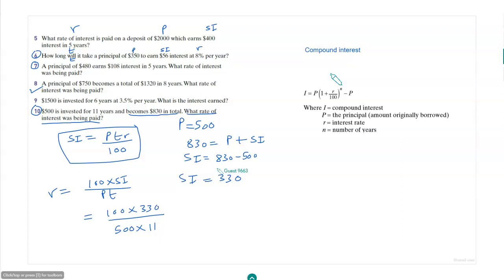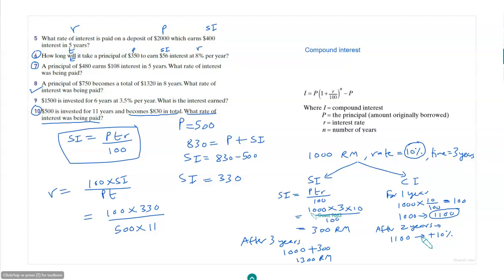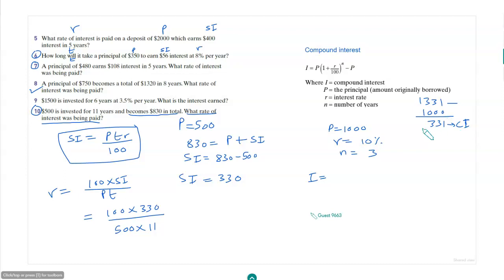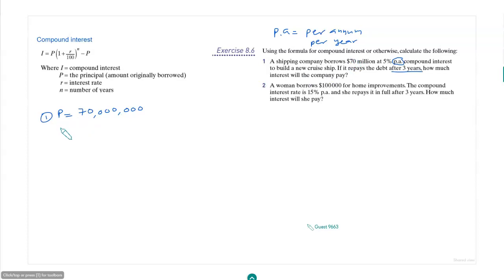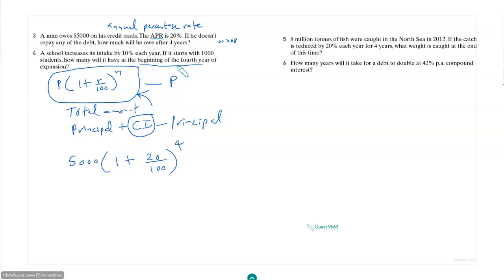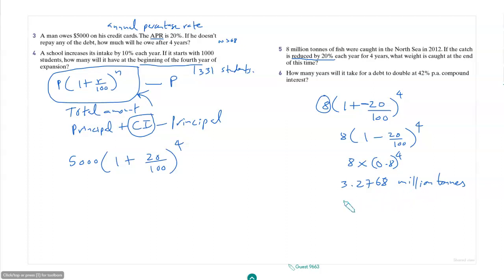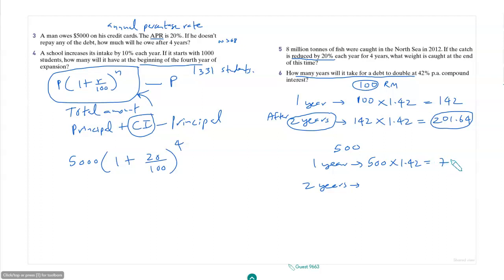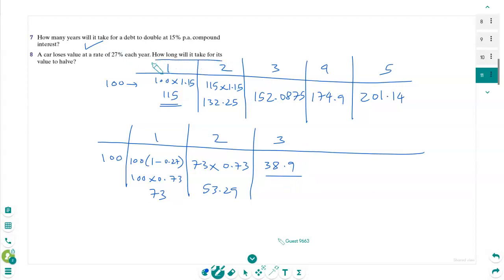8 Money and Finance | Compound interest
In this video, we discuss a section from the chapter "Money and finance".

- Learning online is easy - enroll for a free demo today!